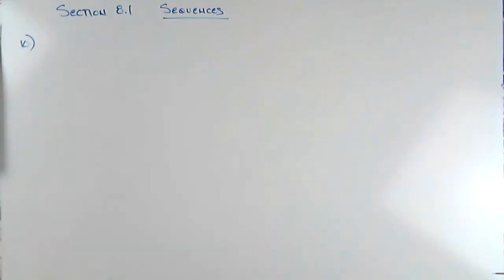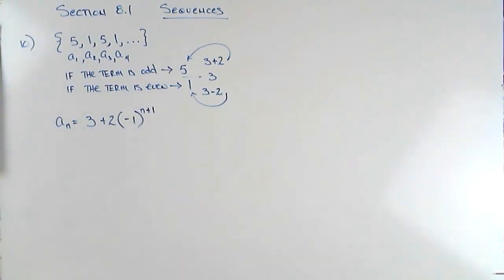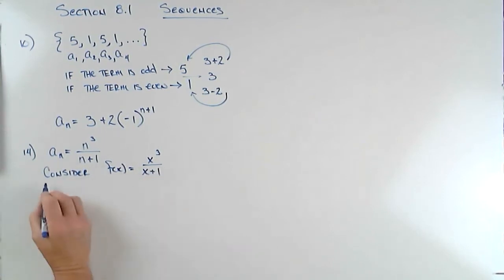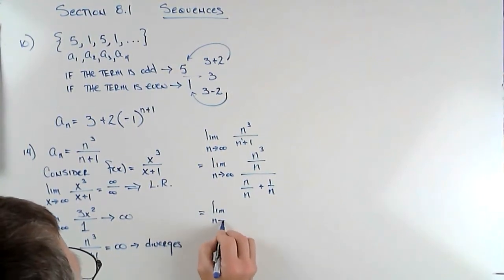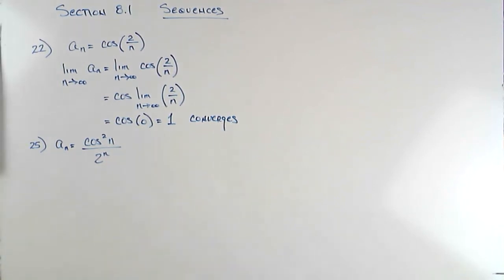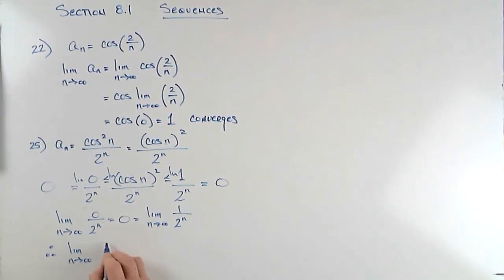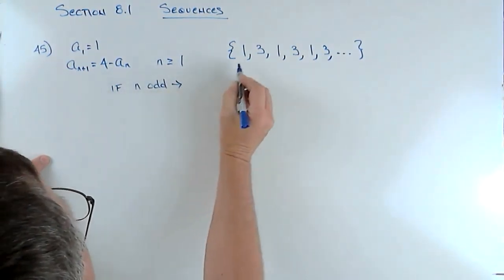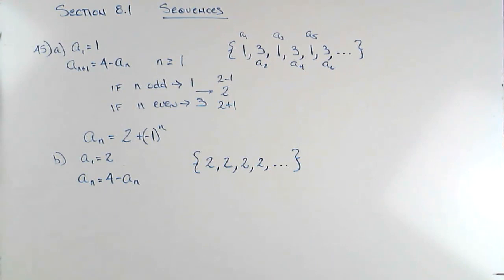Section 8 1 solutions